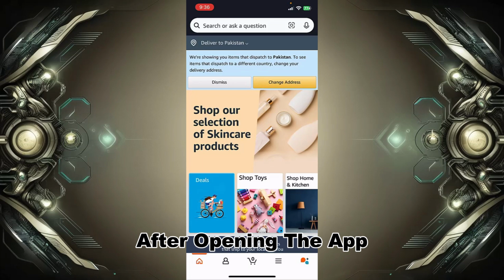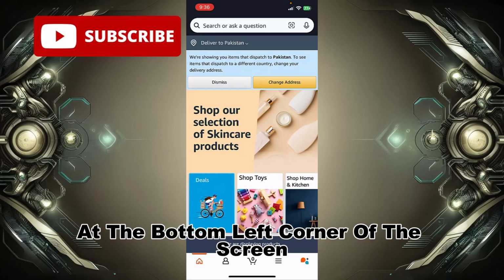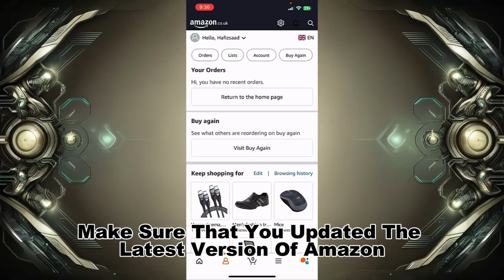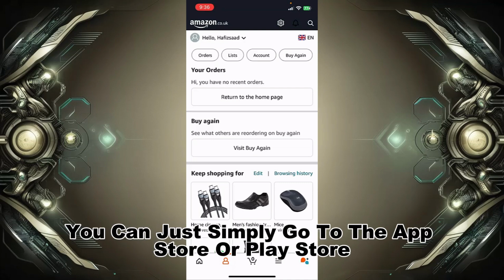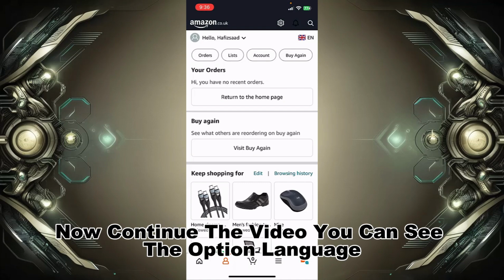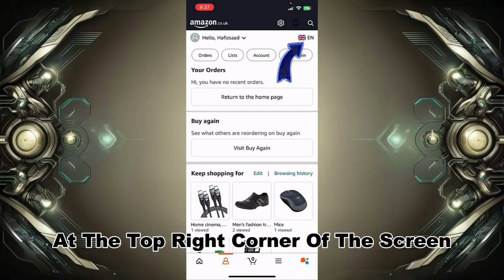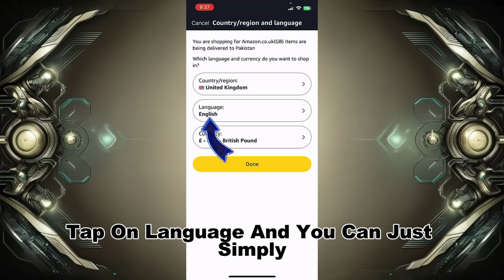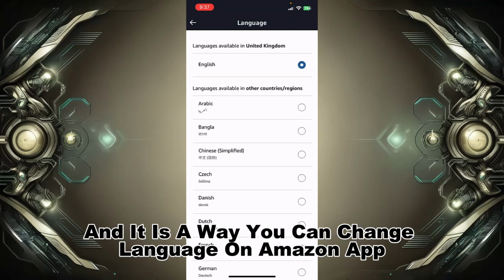How To Change Language On Amazon App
In today's video we will learn How To Change Language On Amazon App. Are you facing issues with your favorite apps or software? You’re in the right place! On this channel, I provide clear, step-by-step solutions to help you solve technical problems, troubleshoot errors, and optimize your apps and software. Whether it's installation issues, compatibility problems, or performance tweaks, I break down complex tech concepts into easy-to-follow guides.